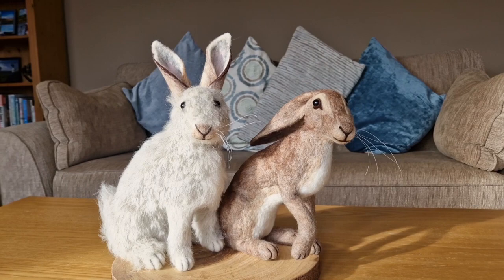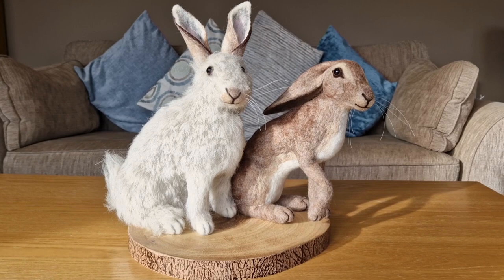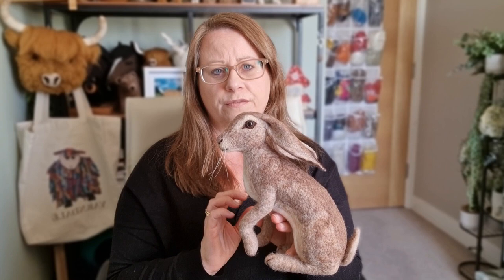Meet HENRY And HARRIET HARE Needle Felted From Wool | You Can Make Them Too!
In this video I will show you Henry and Harriet Hare and the brand new course I have developed for you to needle felt your own. The course covers how to make both of them so is two for the price of one.